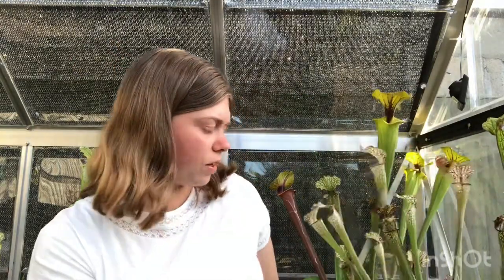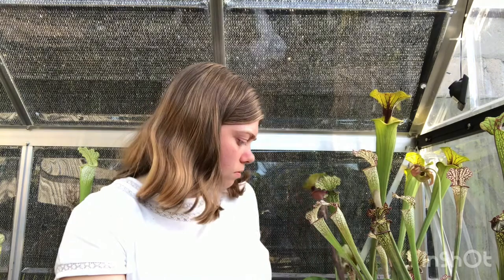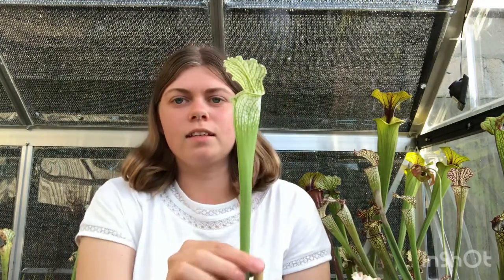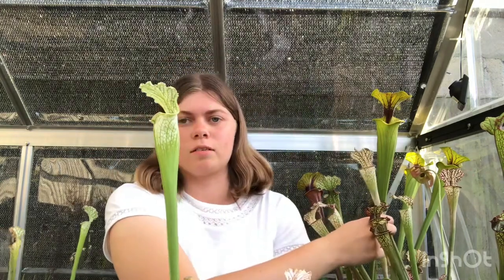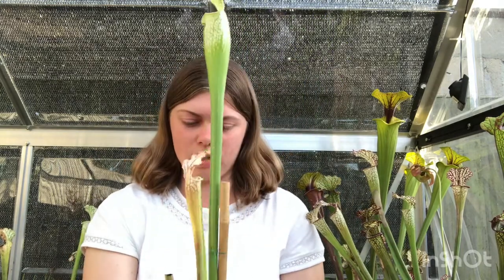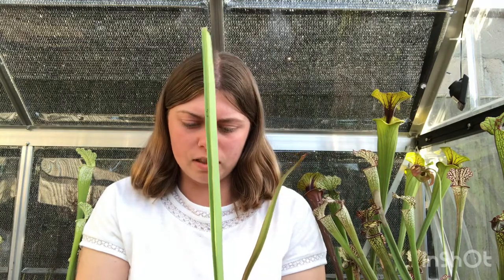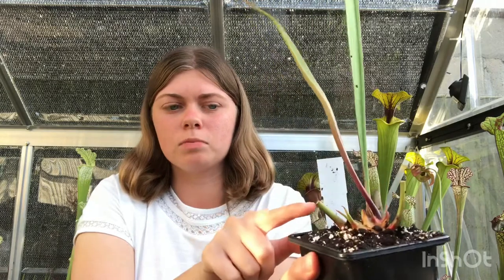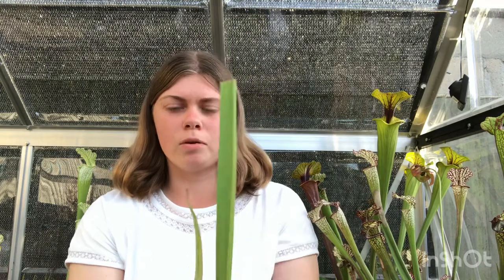Carnivorous Plant Haul | New Plants!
Short video showing off my new plant purchases, mainly consisting of Sarracenia to add to my ever growing collection